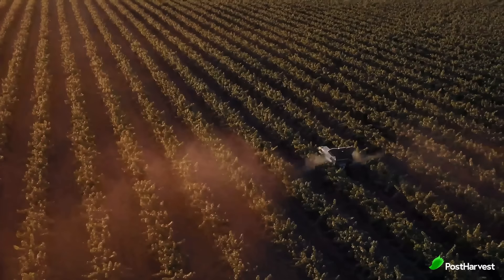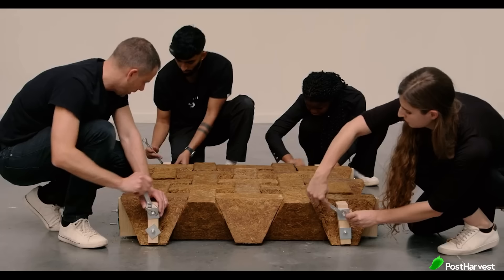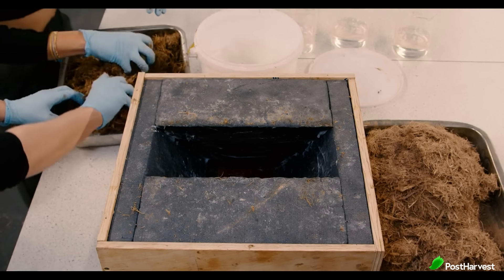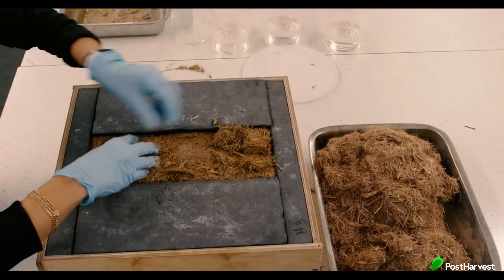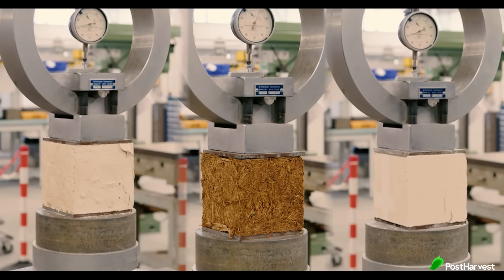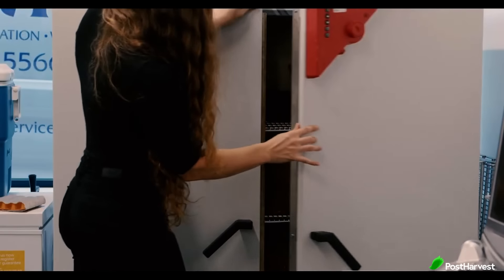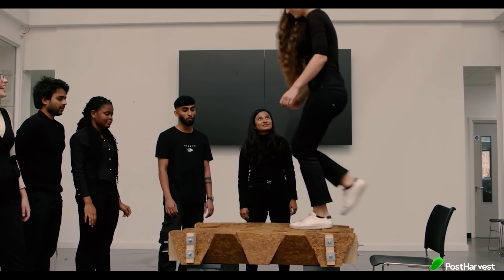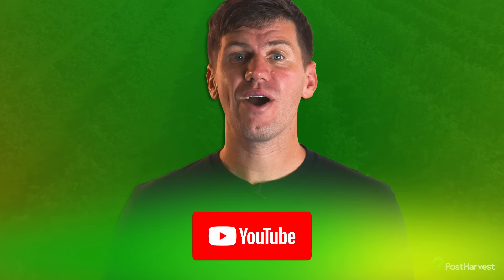Sugarcrete - Tech Highlight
🏡 Sustainable building
💪 Strong but light
🌾 Natural materials